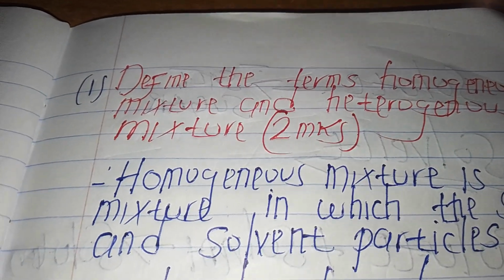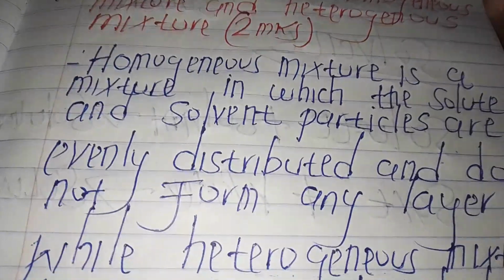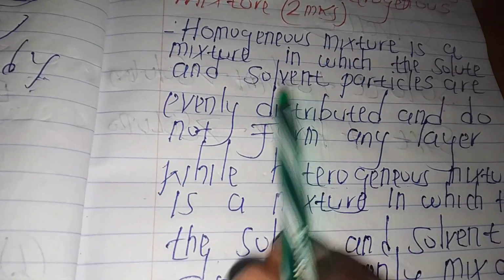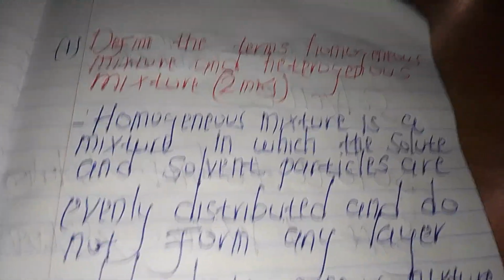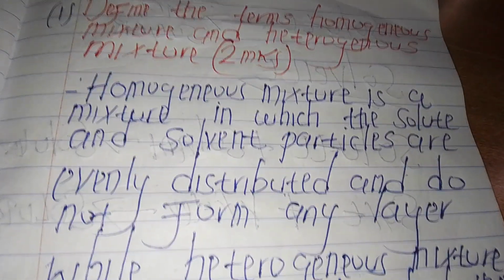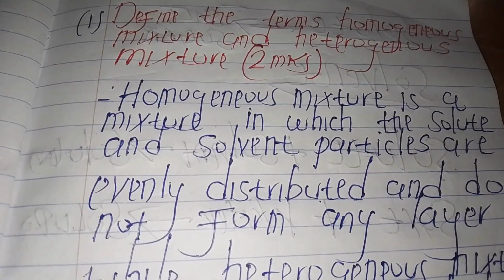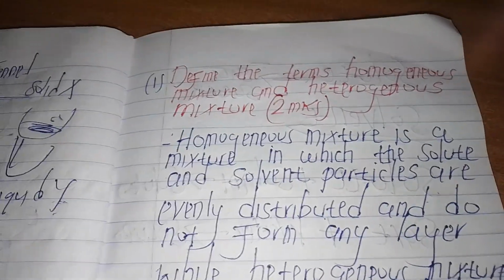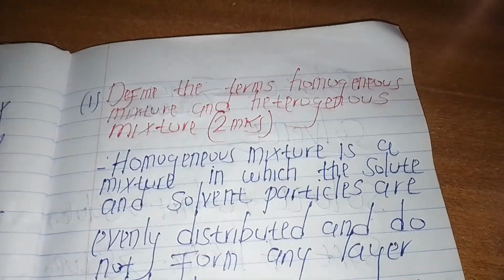Differences between HOMOGENEUS and HETEREOGINEUS MIxture_form 1 chemistry